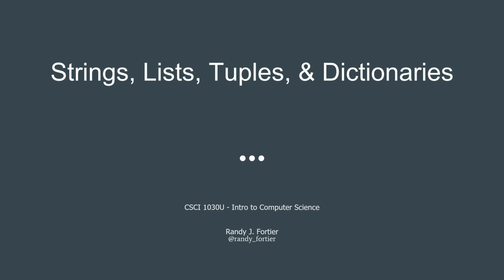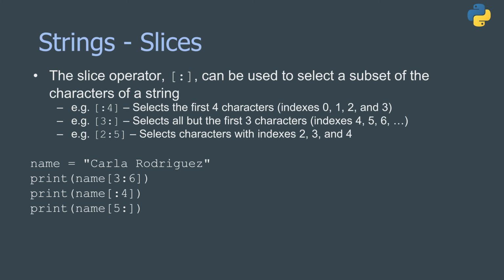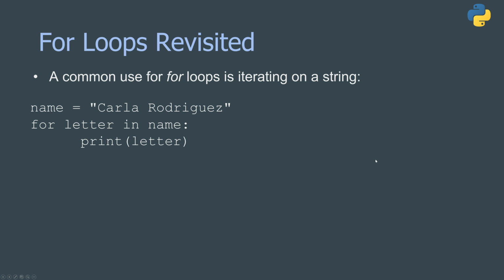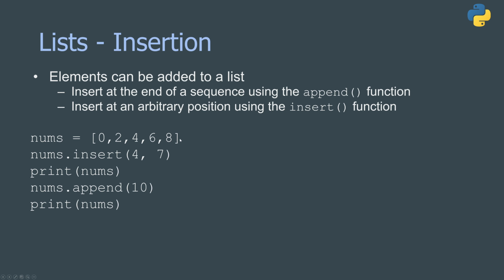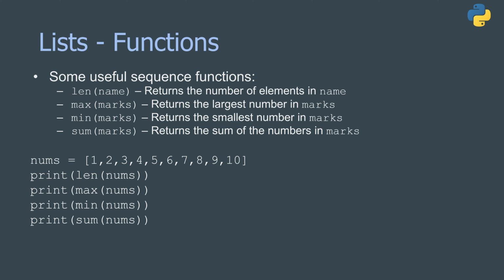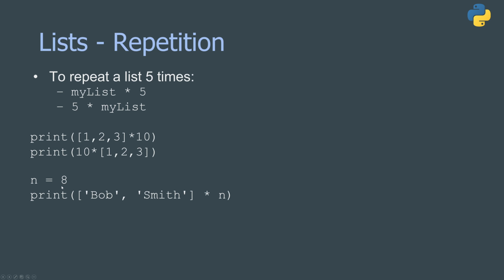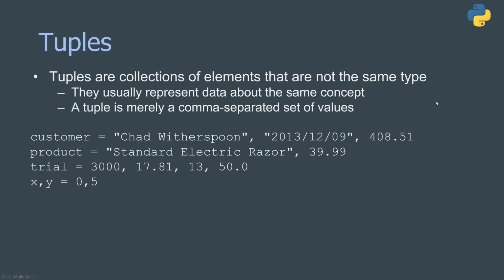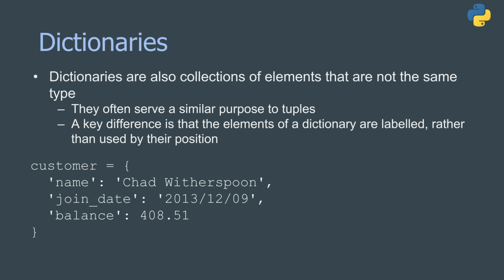Introductory Python Programming - 03a - Strings Lists Tuples and Dictionaries (Explanation)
If you want to conditionally execute code, i.e. execute it when some condition is true and not execute it when the condition is false, conditionals are the tool for the job!